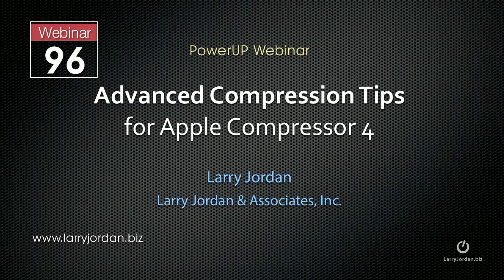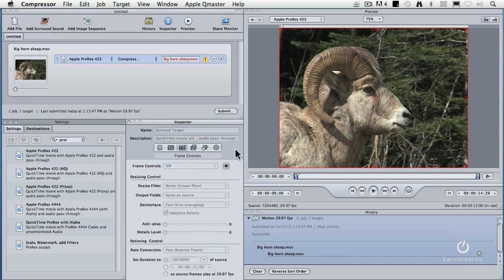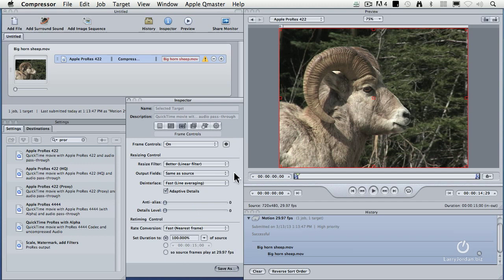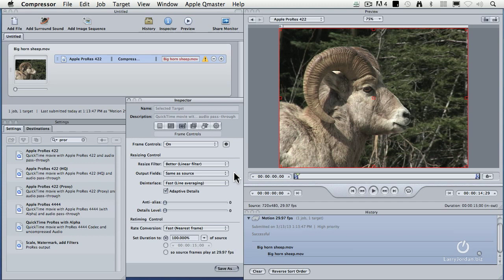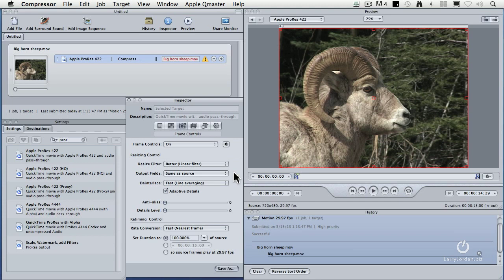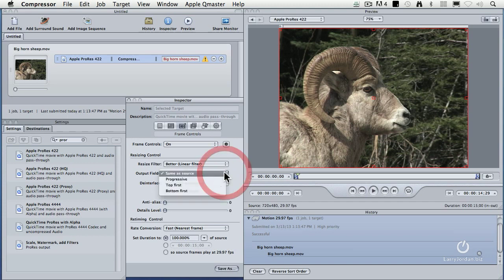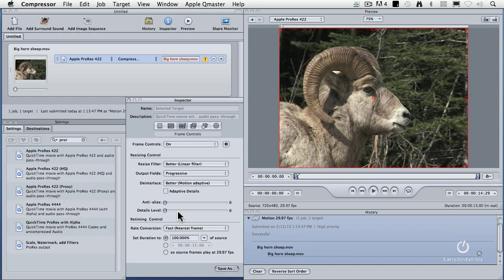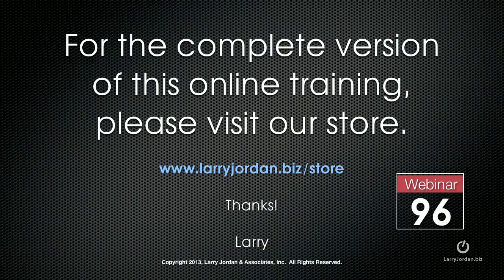Deinterlace an Image in Apple Compressor 4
-- In this Compressor webinar excerpt, Larry Jordan shows you how to deinterlace an image. You can purchase the complete webinar, "Advanced Compression Tips for Apple Compressor 4," - Enjoy!